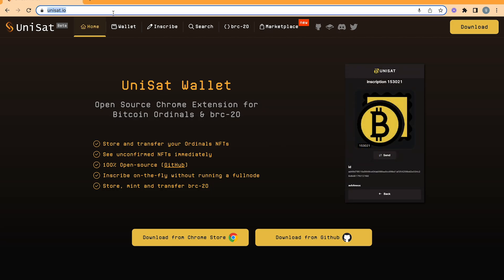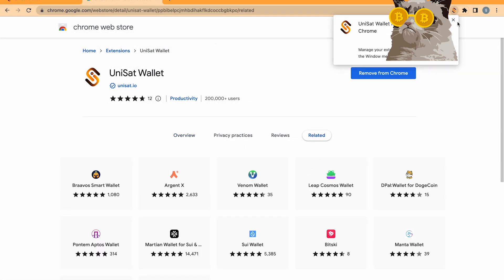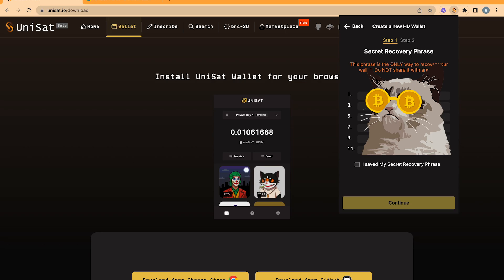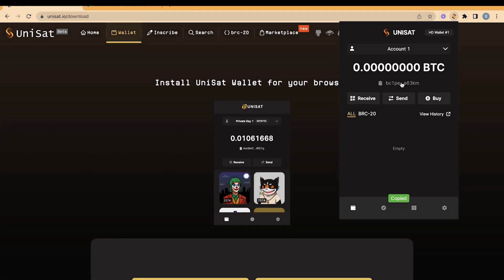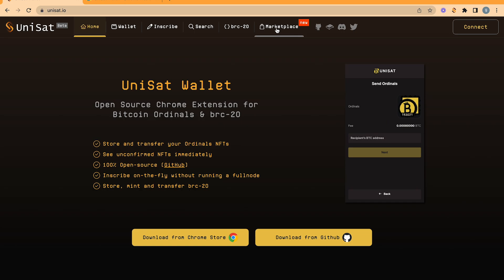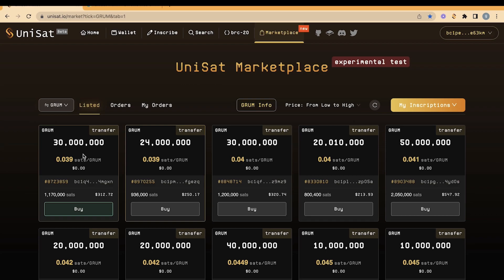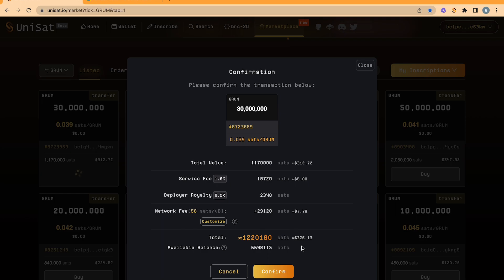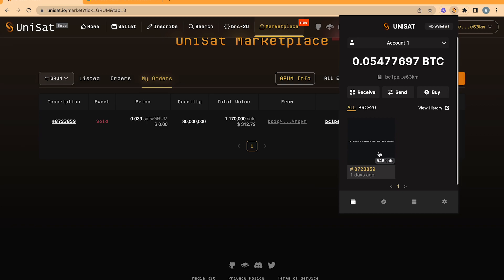how to buy BRC20 tokens ($GRUM) Grumpy Tutorial | UniSat wallet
Welcome to our comprehensive tutorial on how to buy BRC20 tokens, specifically the $GRUM (Grumpy) token. In this easy-to-follow guide, we take you through the step-by-step process of setting up your Unisat wallet, transferring BTC for gas fees, and finally purchasing your very own $GRUM tokens.

Whether you're a seasoned crypto trader or a newbie, this tutorial simplifies the process of buying $GRUM tokens, making the experience effortless and efficient.